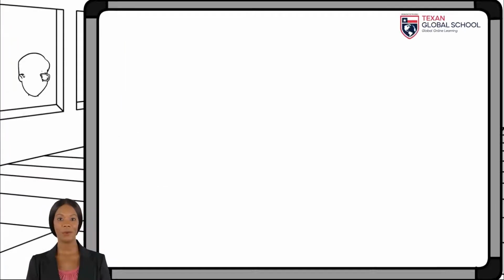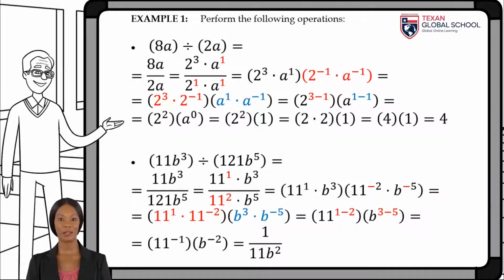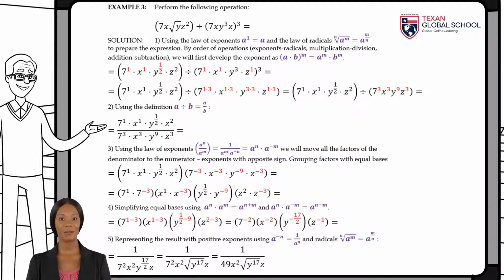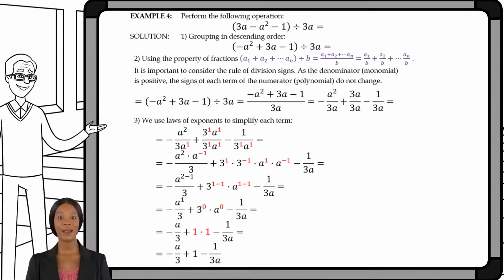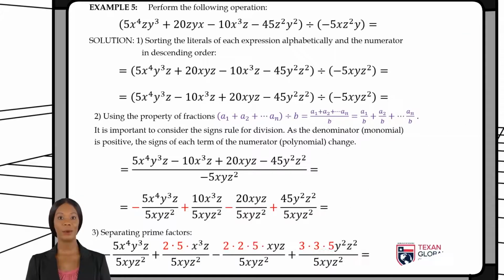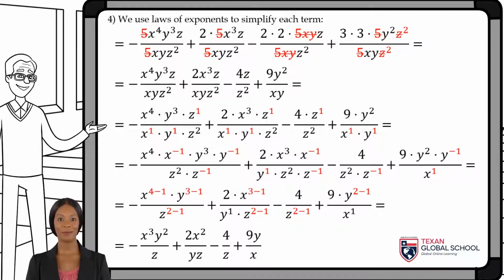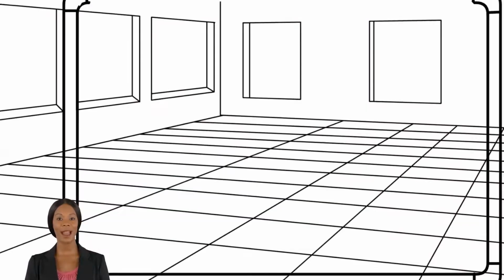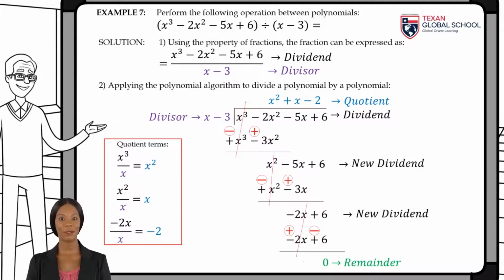Division of Algebraic Expressions | Algebra | Mathematics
The Division of Algebraic Expressions is explained with examples. Algebraic notation and terminology begin to be formalized.